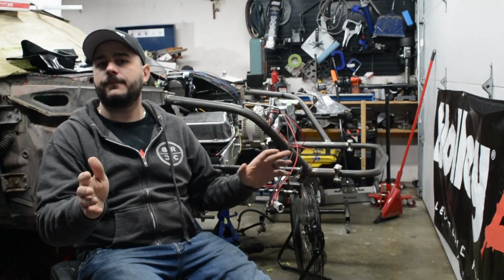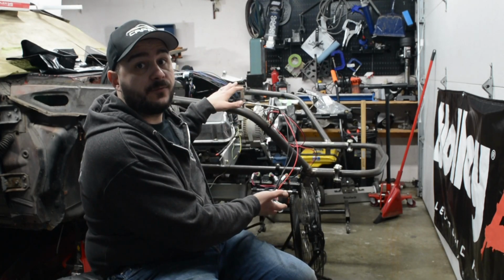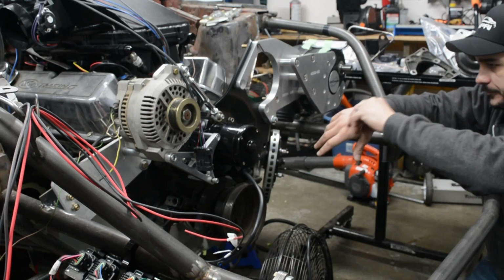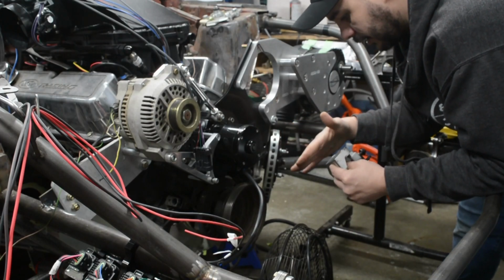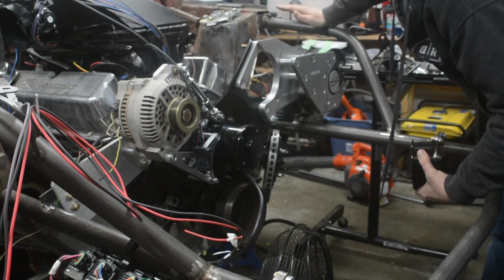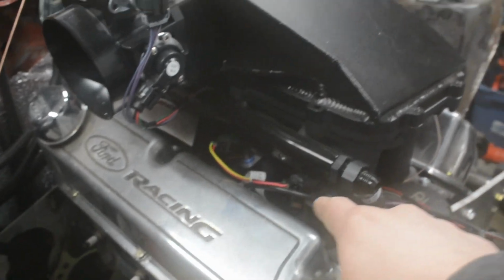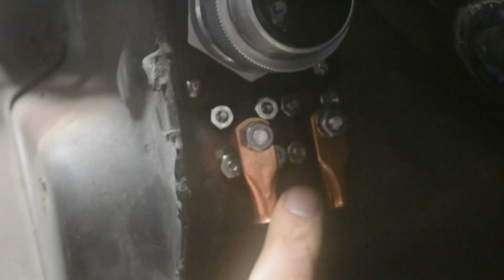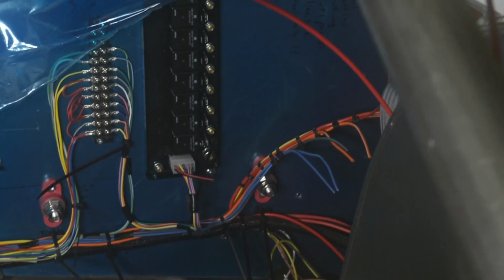The Annihilator Racing - 2023 jan1 - channel updates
Just chatting a bit about 2022 some of the challenges with working on custom cars, and what's new coming up in 2023